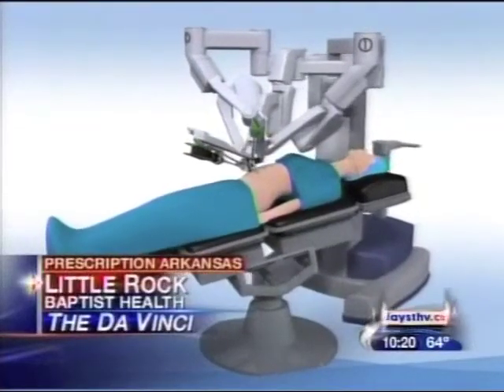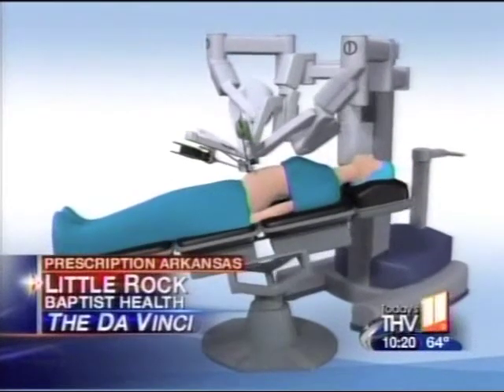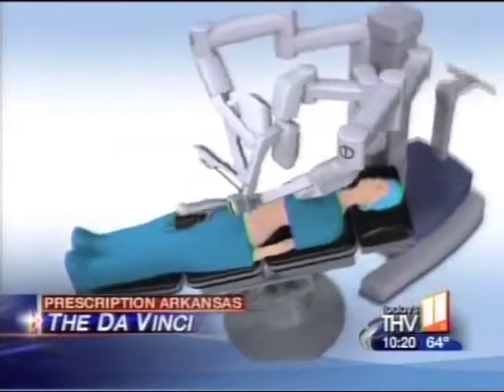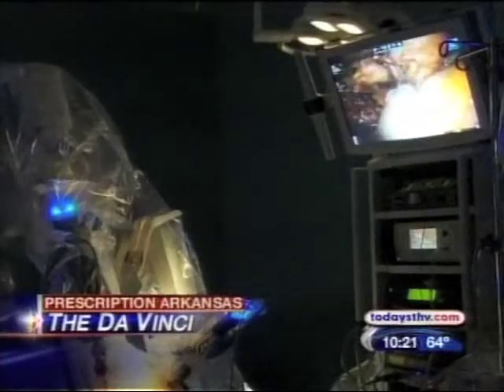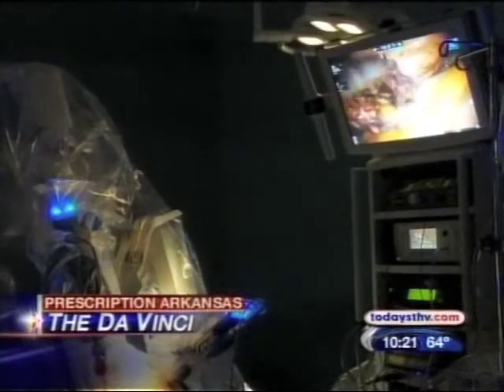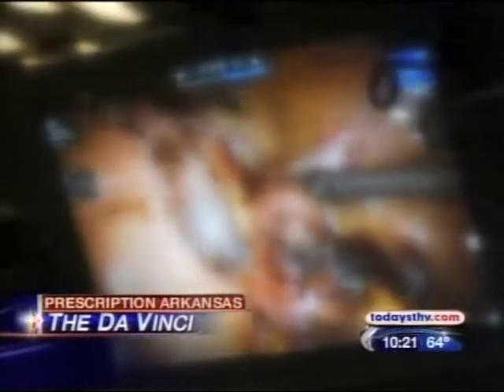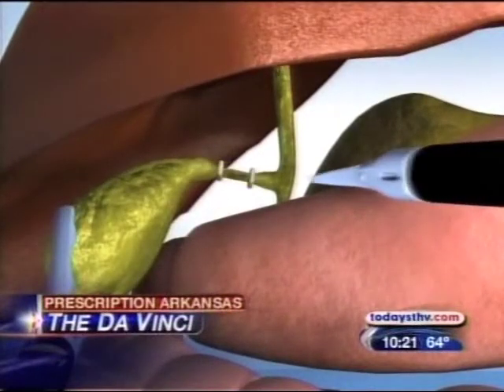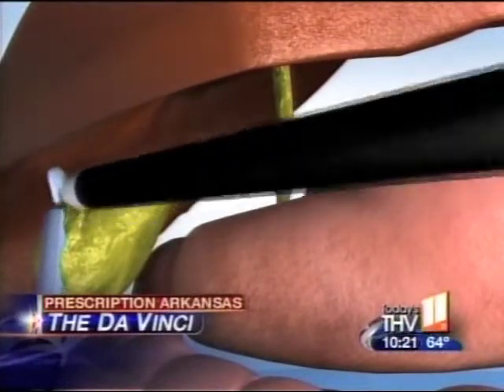Single Incision Gallbladder Surgery with daVinci Robotic System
The daVinci Robotic Surgical System is allowing surgeons at Baptist Health to do even complex surgeries with very small incisions.